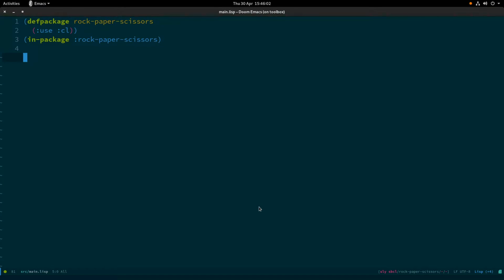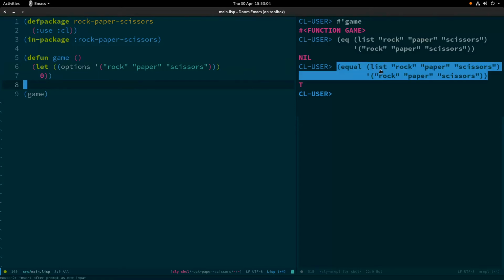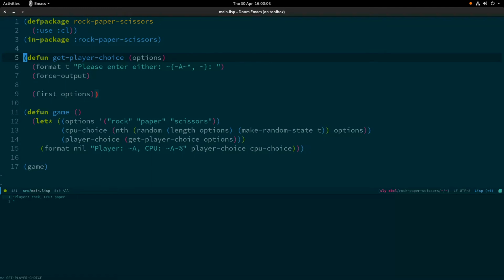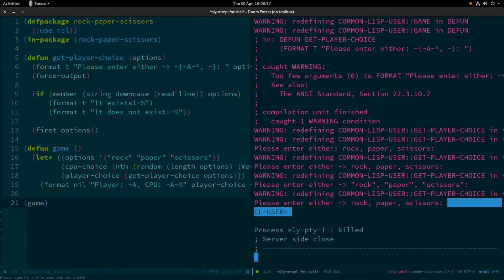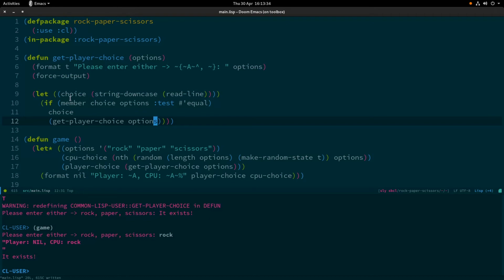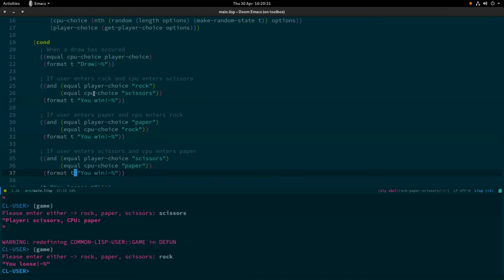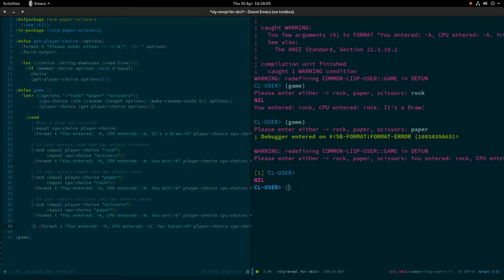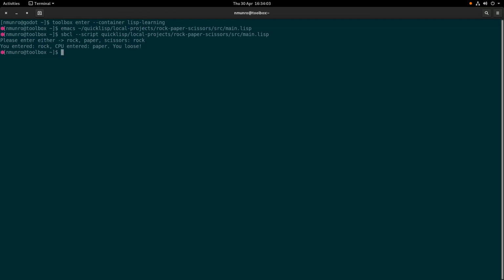Common Lisp Tutorial 2: Rock Paper Scissors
A tutorial on building a simple rock paper scissors game in Common Lisp